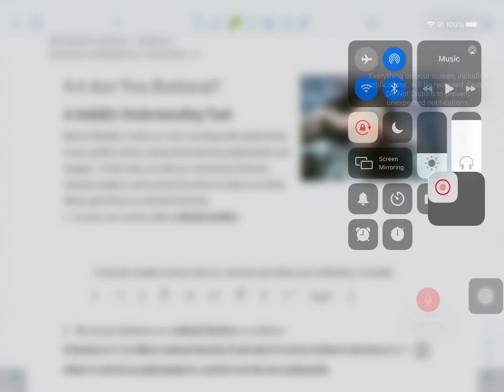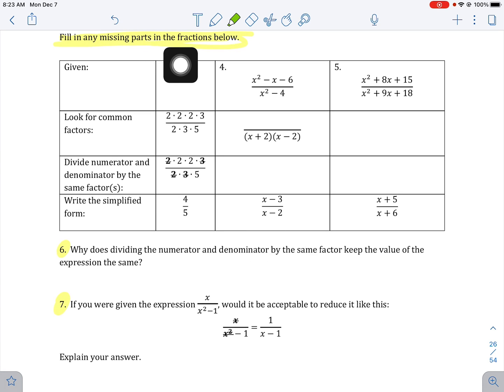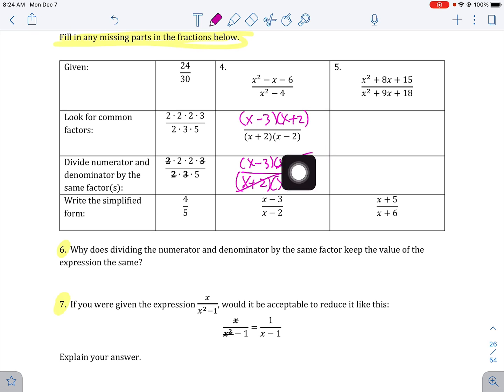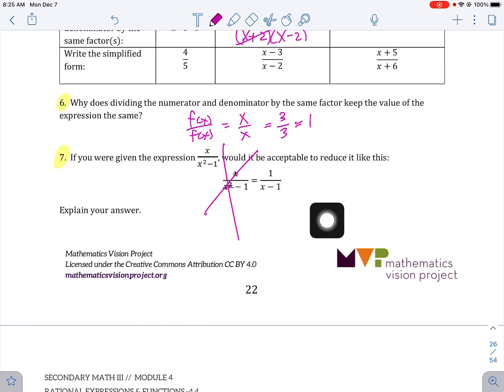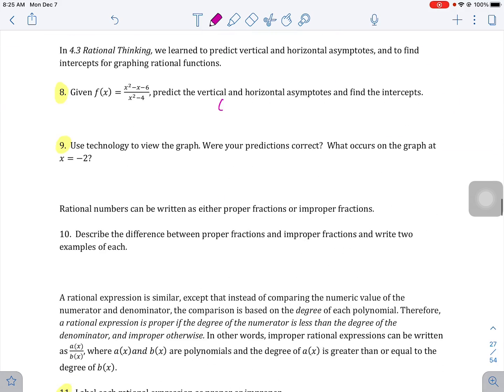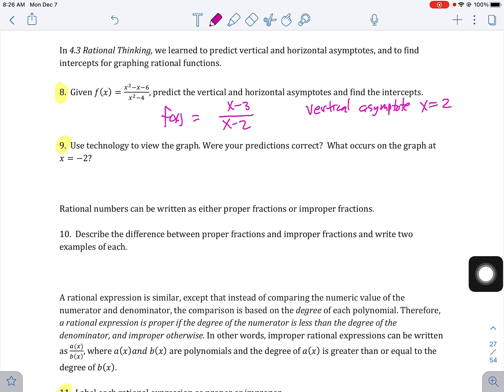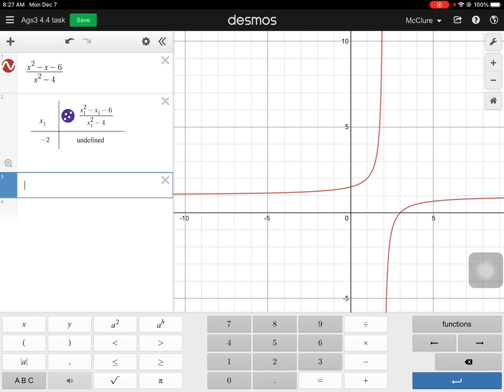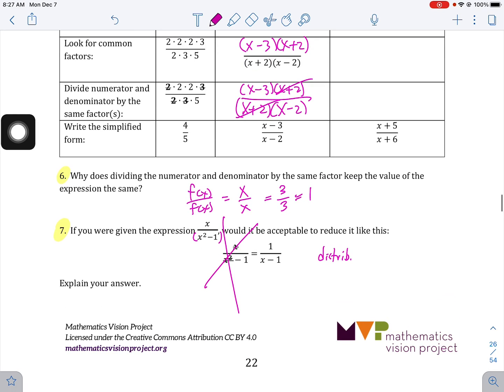Ags3 4.4 p1